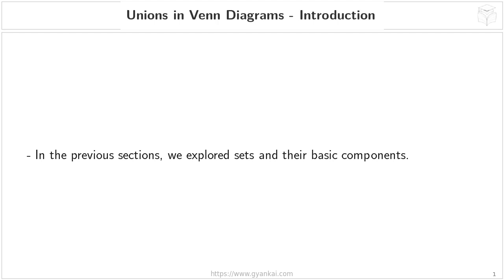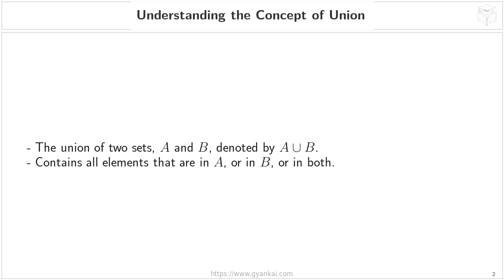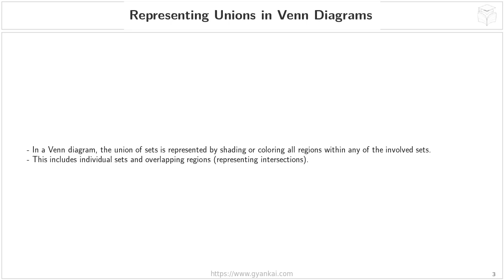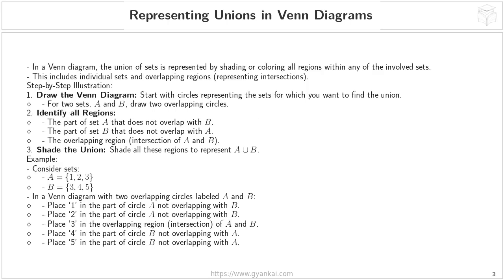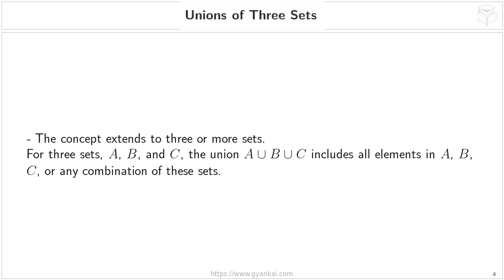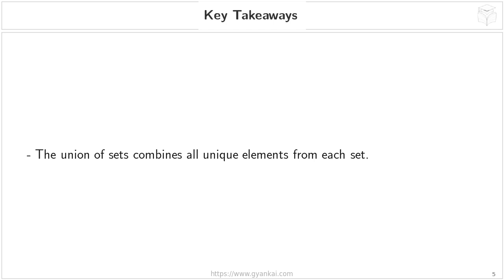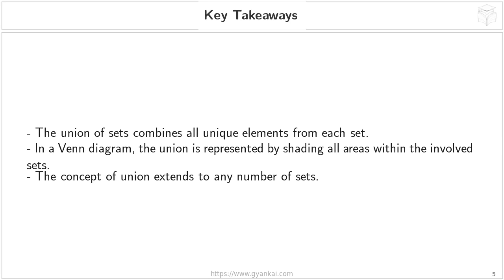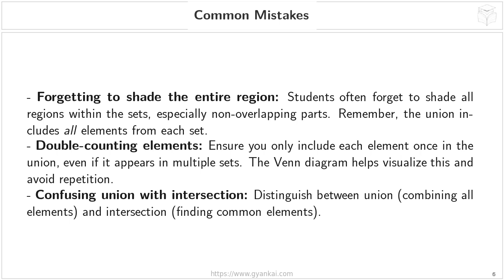Properties of the Operation of Intersection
Master the fundamentals of "Operations on Sets" in this comprehensive NCERT Class 11 Mathematics tutorial. We break down the essential properties of Intersection, including the Commutative Law, Associative Law, Idempotent Law, and the specific roles of $\emptyset$ (Empty Set) and $U$ (Universal Set). This video is designed to simplify complex concepts, highlight common mistakes students often make during exams, and provide clear key takeaways. Perfect for CBSE students looking to strengthen their foundation in set theory!